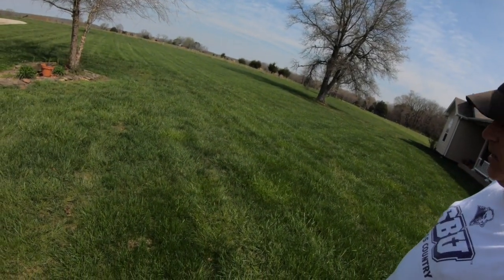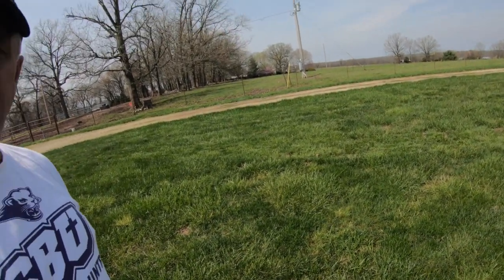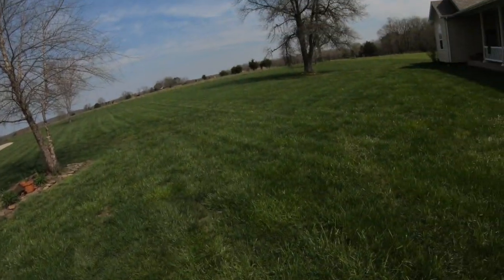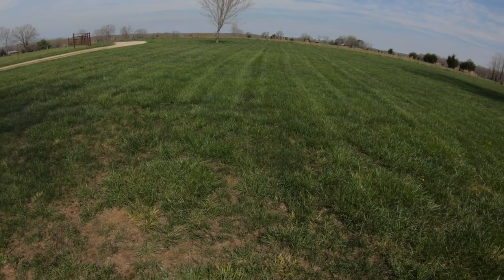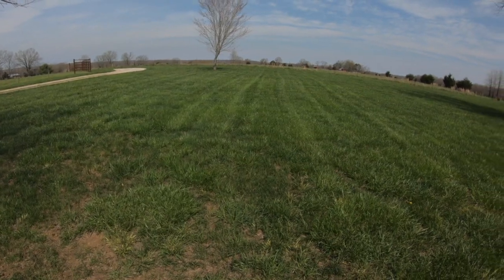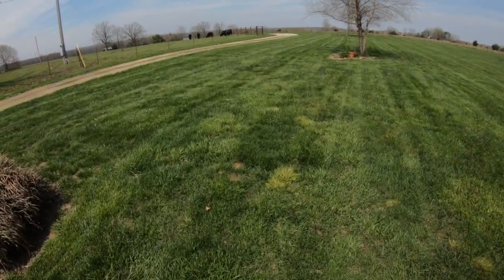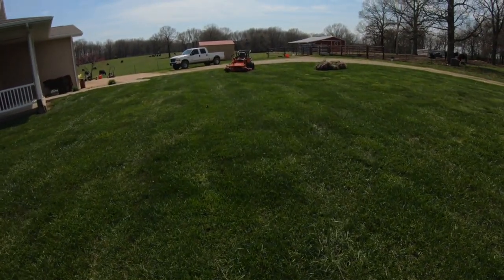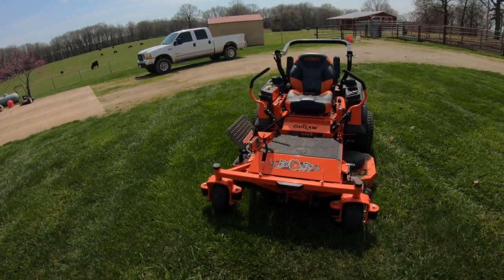BIO STIMULUS PACK-1st APPLICATION..Results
This video is about my first application of Greene County Fertilizer's BIO STIMULUS PACK. Check out the results!! I also used an 8oz container of Tenacity to get rid of the broadleaf problem that I had.  This was used on a 1 acre yard.  I also put a pre-emergent and Tenacity on another portion that I mow...none of the Greene County products were used on it.